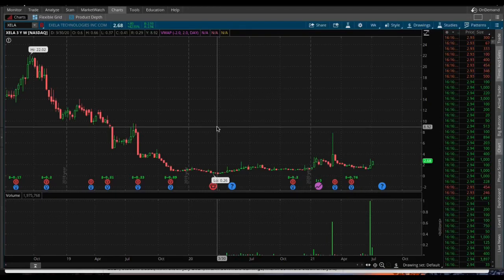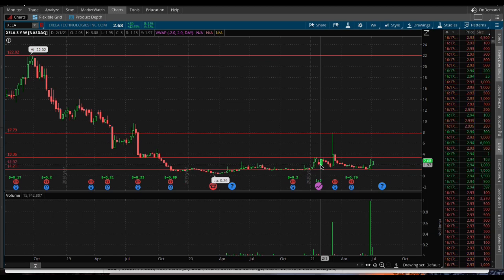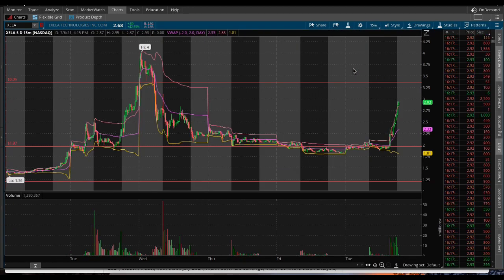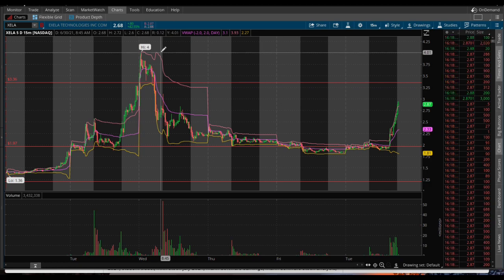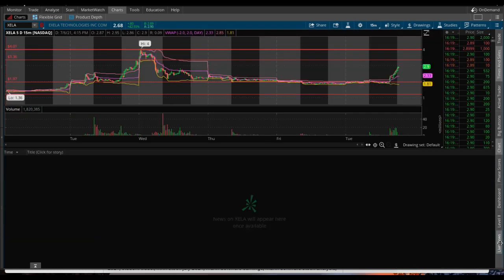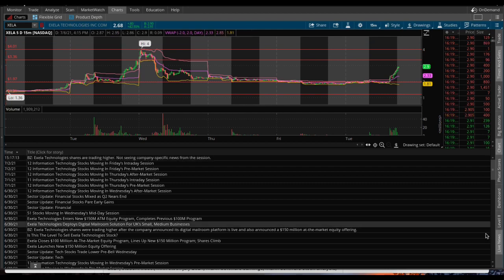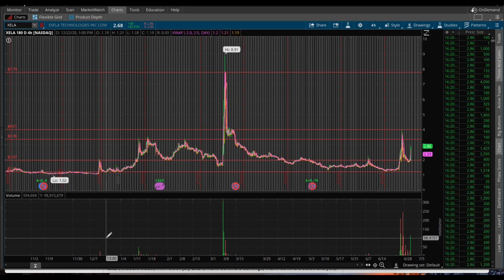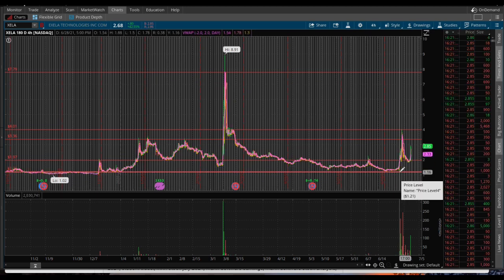$XELA | EXELA TECHNOLOGIES STOCK CHART ANALYSIS AND PREDICTION | *BREAKOUT*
Exela Technologies Stock Forecast and analysis

$XELA CHART AND PREDICTION JULY 6TH! Student Trader...Can we hit all-time highs?!!!
$XELA CHART AND PREDICTION...Student Trader. Looks good for the week ahead expect a little pull back because the rally was so powerful! Student Trader!

Remember to buy what you want to buy in so you wanna sell don’t buy and sell because I do trading stocks can lose a lot of money trade on your own dime not mine or anyone else’s im not a verified stock guy